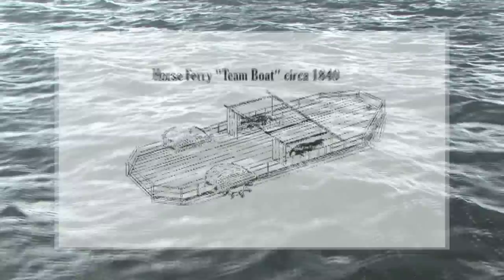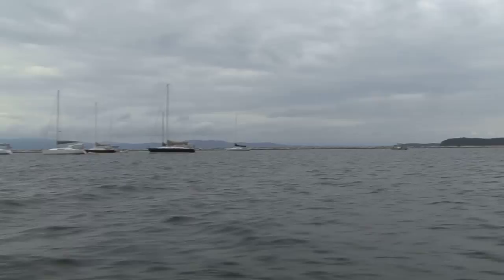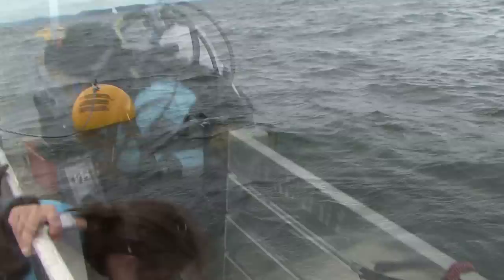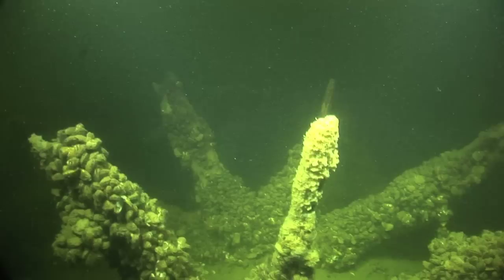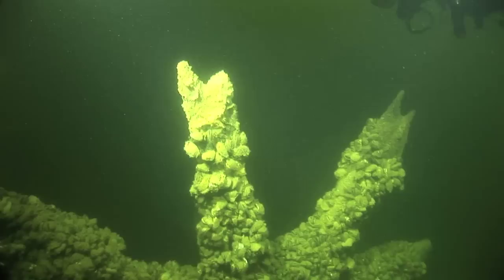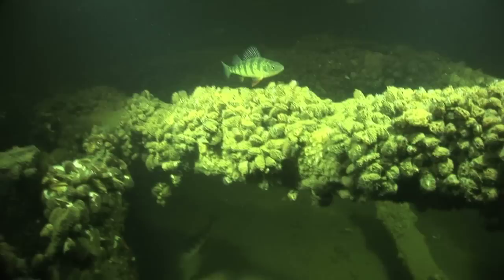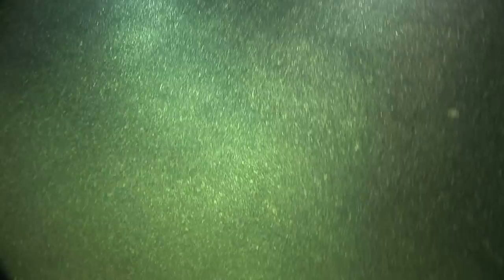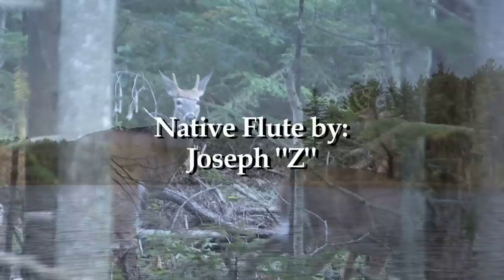Real Ghost of the Past Horse Ferry Shipwreck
Imagine a world where horses actually power a huge ferry 63 feet long crossing a giant Lake such as Lake Champlain at speeds faster then 6 knots! There was a time long ago, when that was actually very common. Two Horses walking on a giant turn-table "wheel" powered this early American "Team Boat". This wheel moved a gear connected to two large "Paddle Wheels" located on the rear quarters of the ship not far from the stern.  Horse powered ferries like the one sunk in he Bay of Burlington Vermont had reached their "hay day" in the 1830s and 40s, Eventually in the 1850s the "Steam boat" took over and the days of horse powered ferries quickly came to an end. Now this incredible and historic ship has become home to fresh water fish species like Yellow Perch and even Fresh waters sponges! The "Ghosts of the Past" meet the present time when traveling to the haunting depths of Lake Champlain. I'm Mark Fraser and to read up on more exciting adventures join me on my